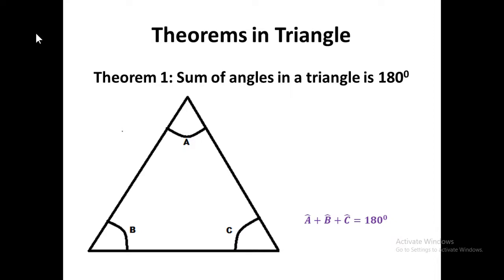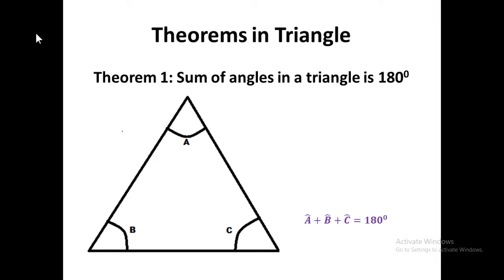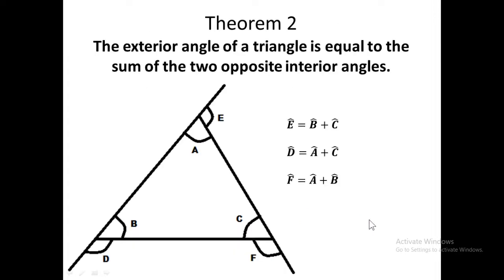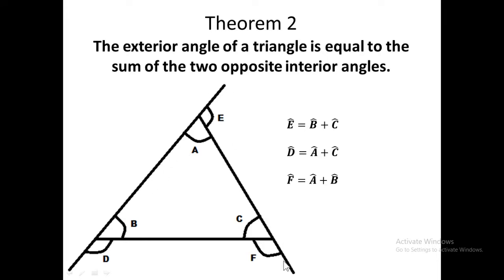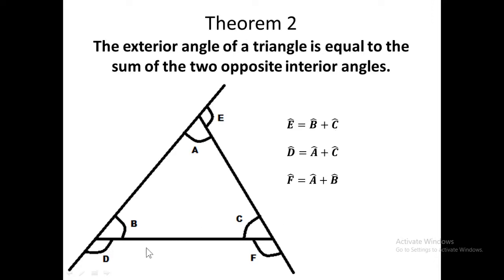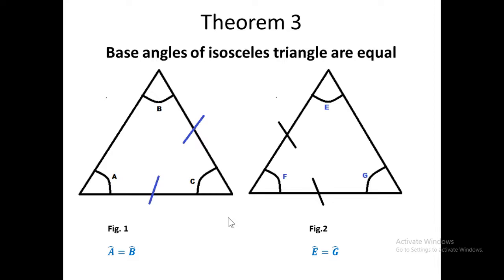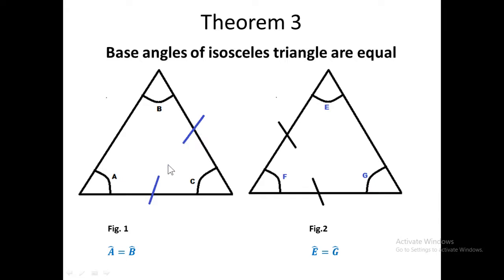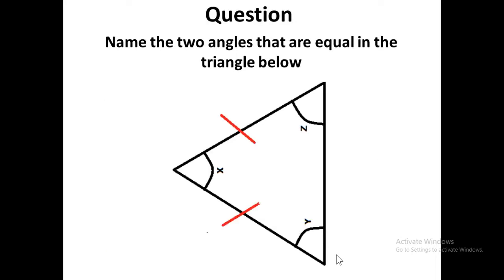Theorems in Triangle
In this vedio, theorems in triangles was systematically explained with examples.